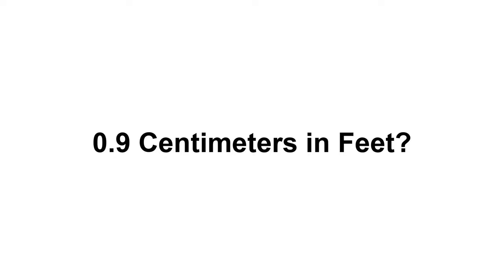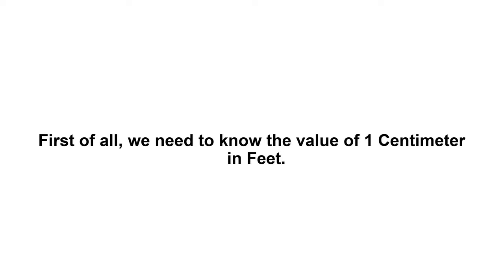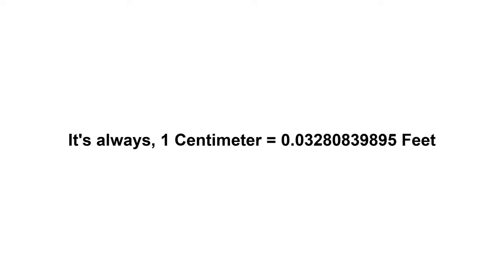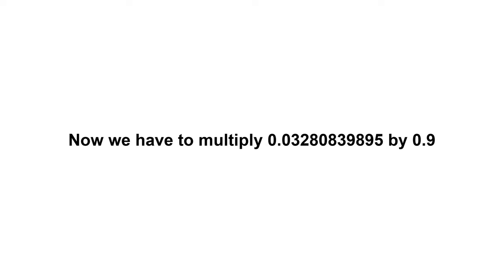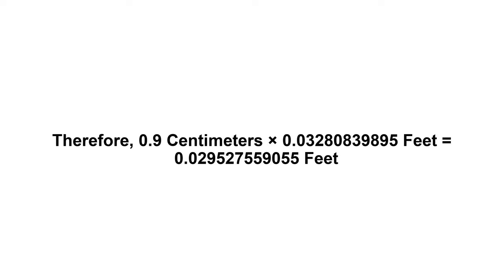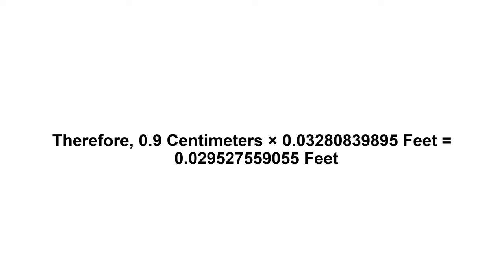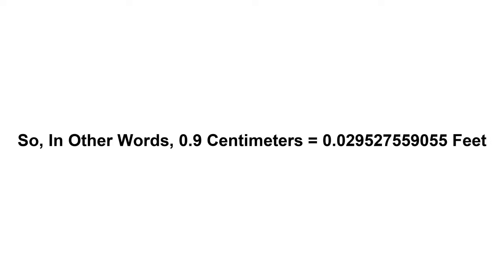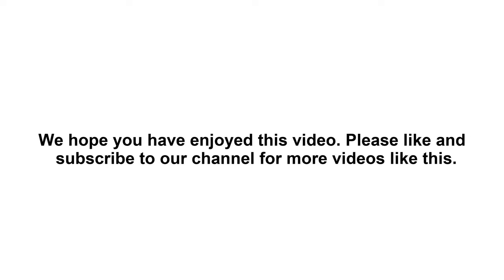0.9 cm in feet? How to Convert 0.9 Centimeters(cm) in Feet?